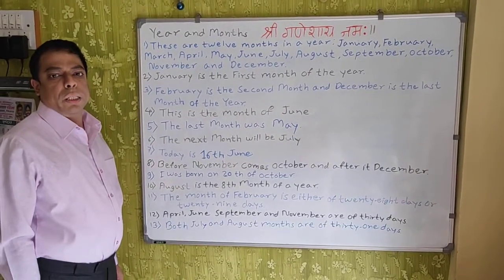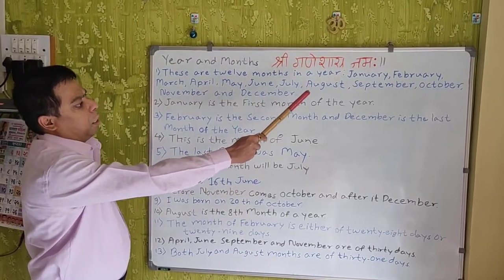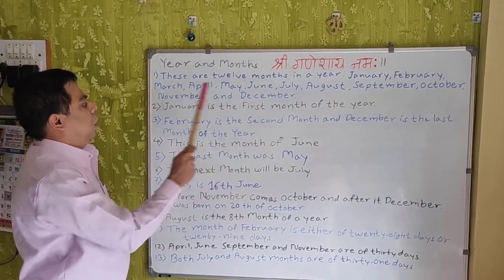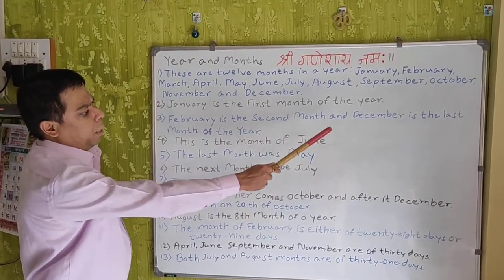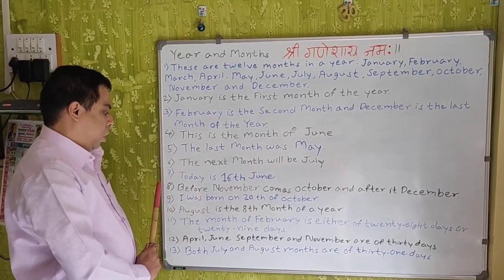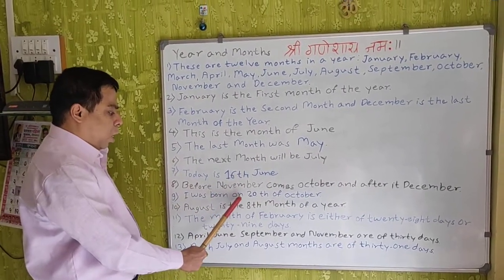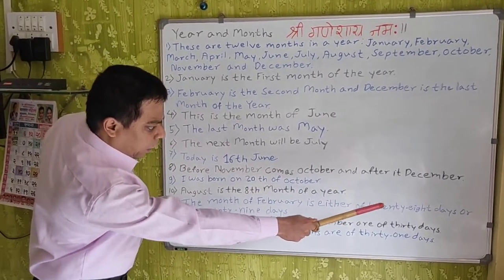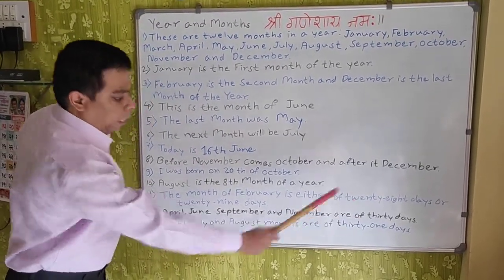Spoken English- Year And Months Information Shailesh Apsingekar